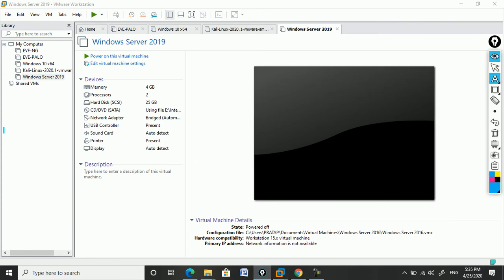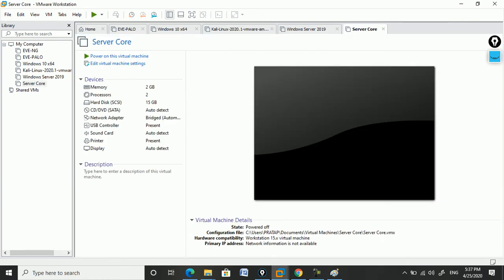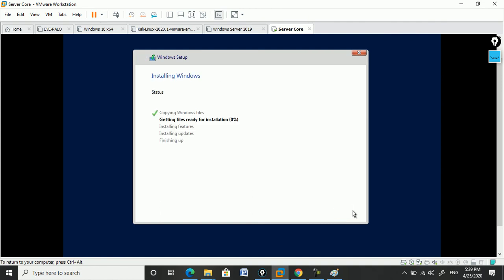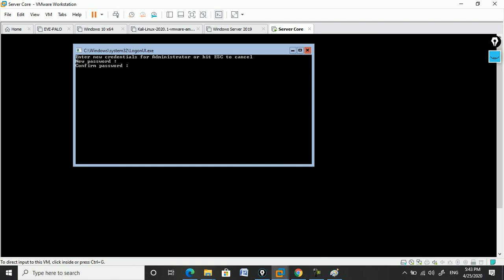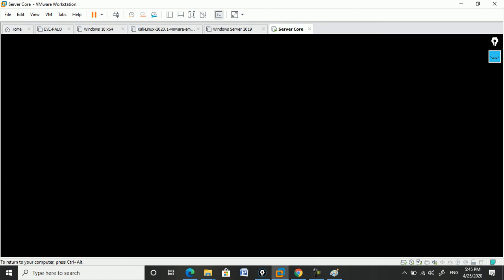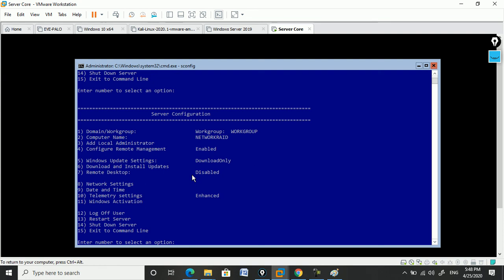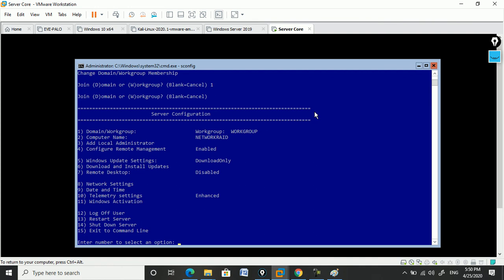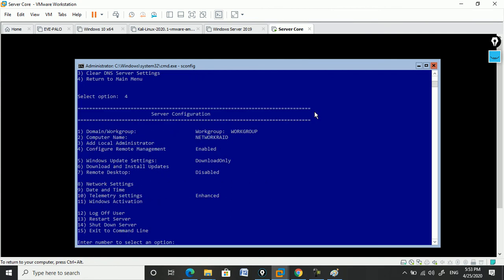Windows Server Core Installation and configuration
Benefits of Server Core , Installation process of Server Core , Network management in server Core , Service management Of Server Core , User Management in the Server Core.